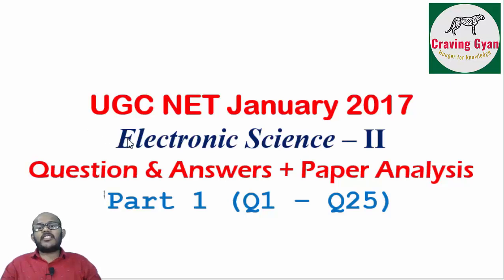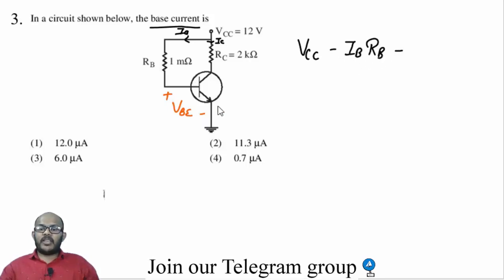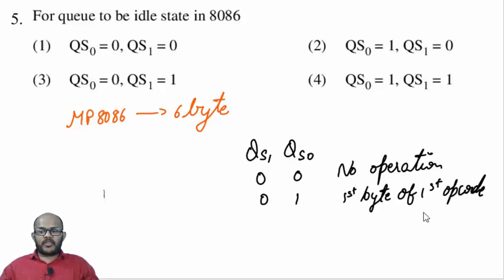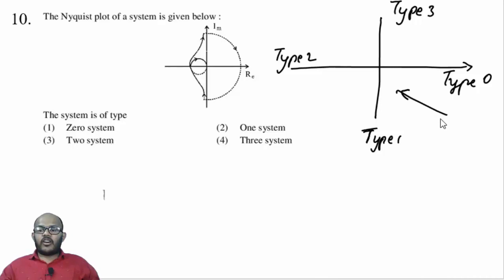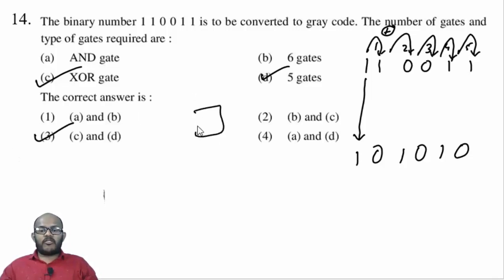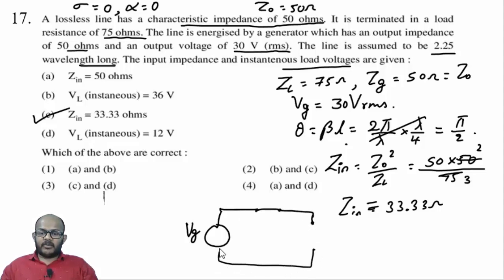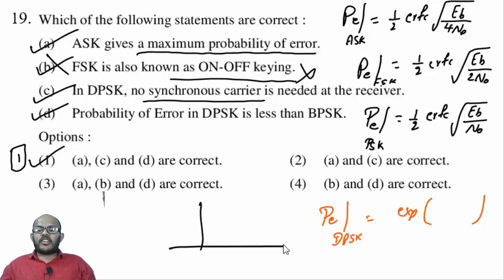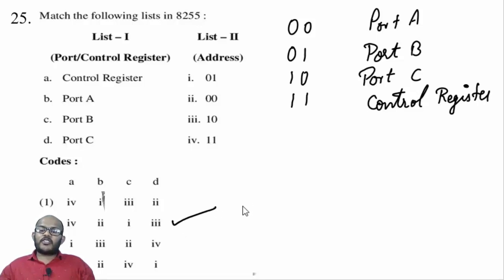UGC NET Electronic Science Jan 2017 Part 1 (Q1 - Q25)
Craving Gyan